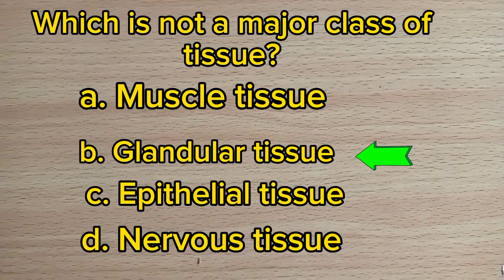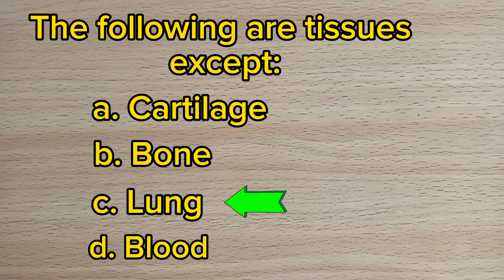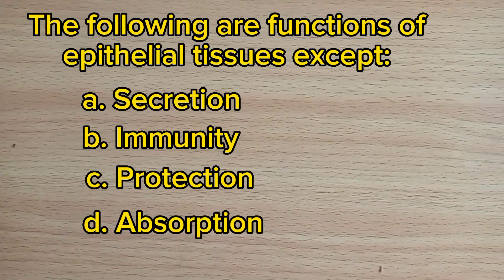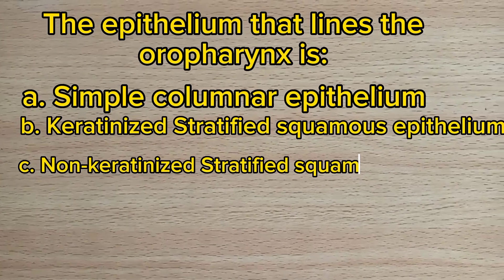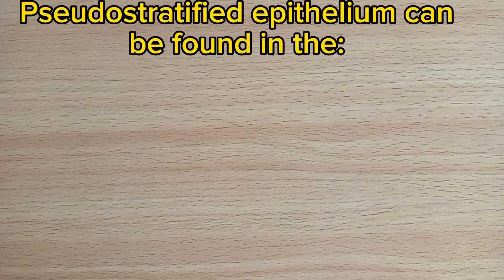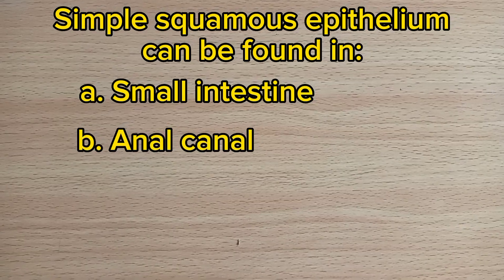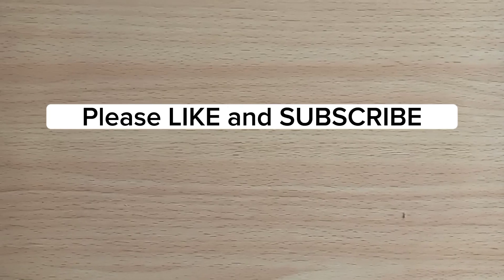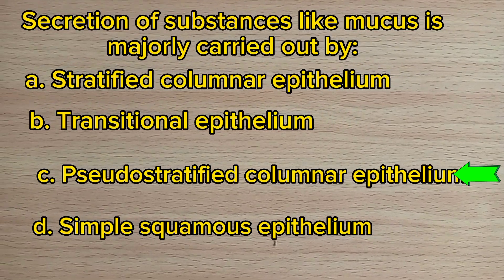Can you answer these 15 questions on tissues?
Epithelial tissues and connective tissues